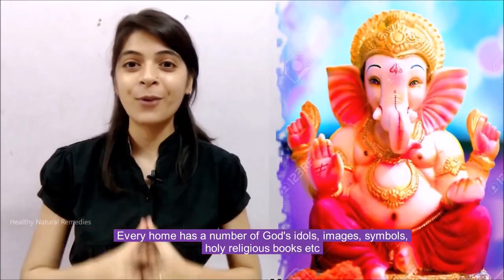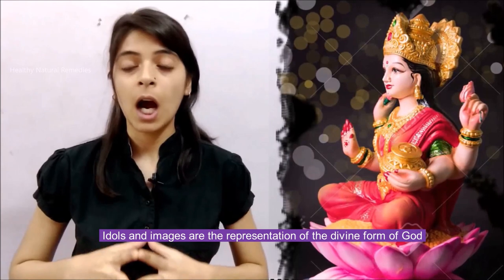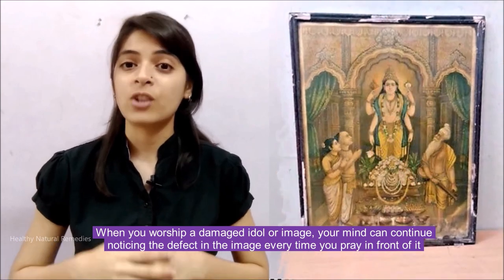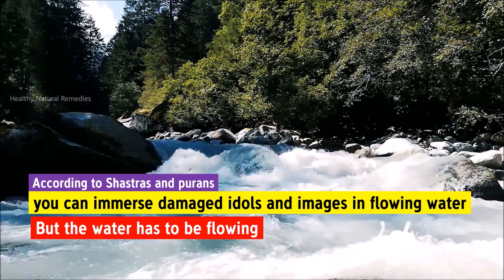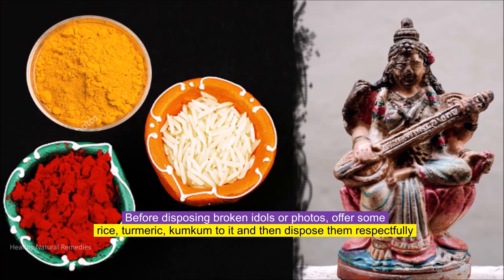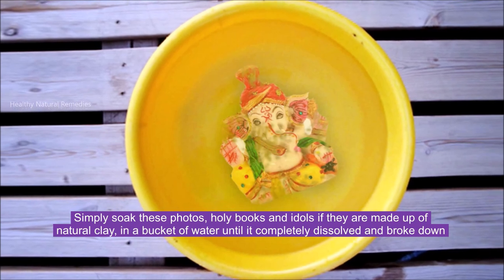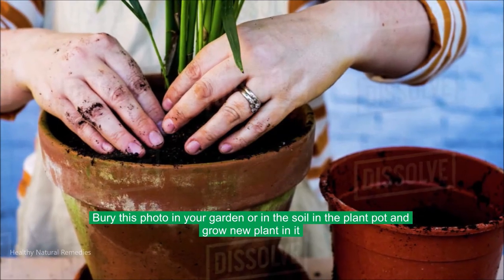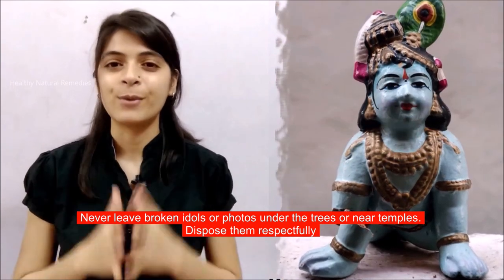Vedic ways to Dispose Broken idols of God and torn Photos and holy religious books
Dispose broken idols of gods, What happens if God idol breaks, How to dispose of damaged murtis god photos, Ganesh idol broken what to do,  what happens if god photo breaks, how to dispose pooja items, Why you should not keep broken idols and damaged photos of God, How to dispose damaged photos of gods, Vastu Shastra Tips, Feng Shui Tips,  Healthy Natural Remedies, Feng Shui For Good Luck, Vastu Tips For Health Wealth Prosperity, Vastu Tips To Attract Wealth, Vastu Tips For Home, Vastu Tips In Hindi, Vastu Tips For Business, Vastu Shastra For Good Luck, Which lock should you use for good luck, House Lock Vastu Shastra,, Astrology videos, Mythology, Hinduism, Feng Shui Wealth Tips,  Good luck items, How to attract goddess Lakshmi,